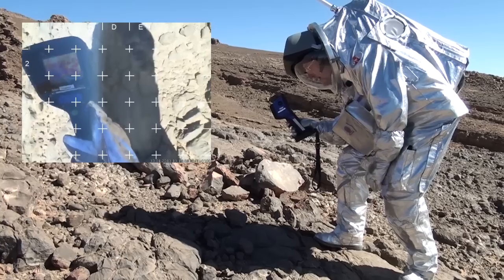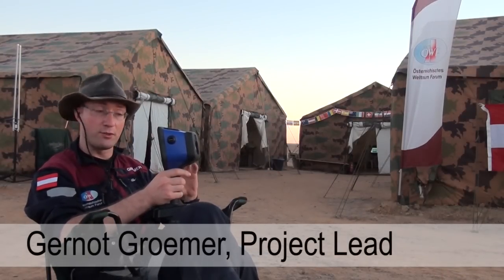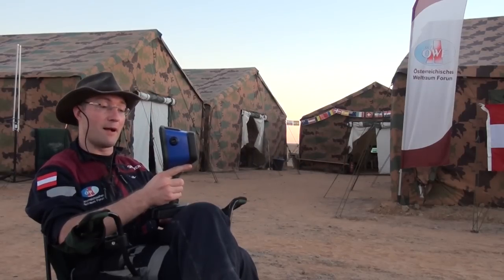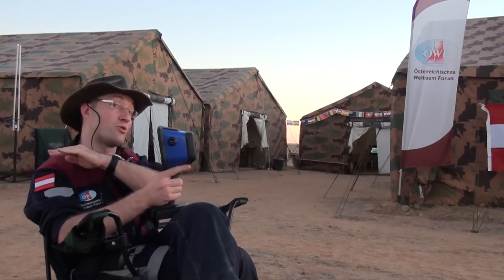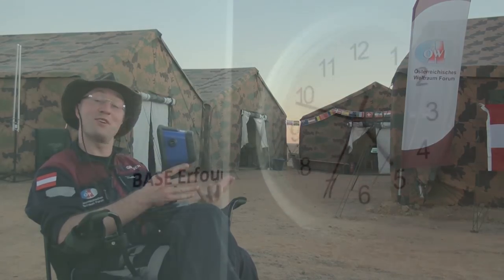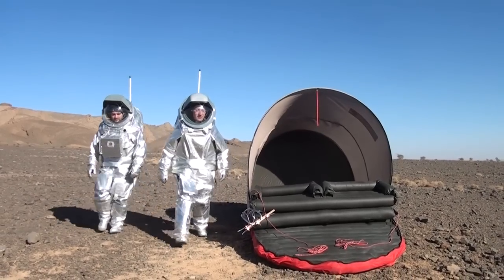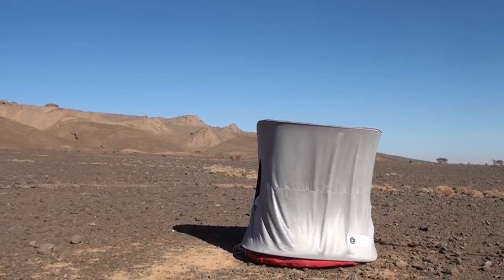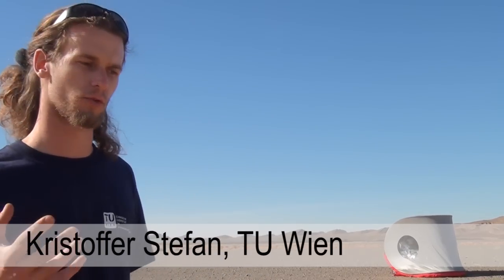This week on simulateMars: MARS2013 Simulation Week 03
Performing geological experiments on Mars. Designing the Flight Plan for a mission to Mars. Protecting astronauts against unpredictable events.

During the third simulation week of the Mars analog field simulation the following experiments were conducted: Aouda.X, Aouda.S, CLIFFBOT, ERAS, MASC, SREC, DELTA, Puli Rover, Hunveyor, LTMS, LIFE, MEDIAN, Deployable Shelter, Yellow.

Between 1st and 28th of February the Austrian Space Forum conducts an integrated Mars analog simulation in the Northern Sahara in Morocco. The Simulation started officially on 10th of February.
A Mission Support Center in Innsbruck supports the field crew. All communication between Morocco and Innsbruck is delayed by 10 min to better simulate an real human Mars mission.